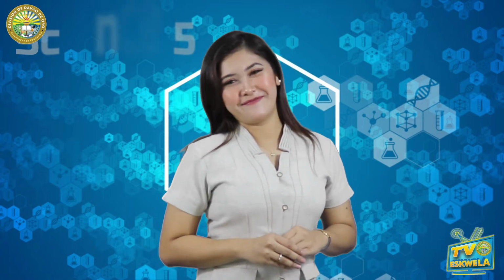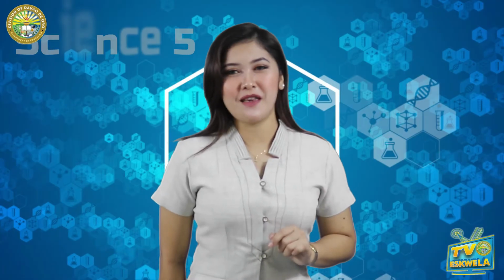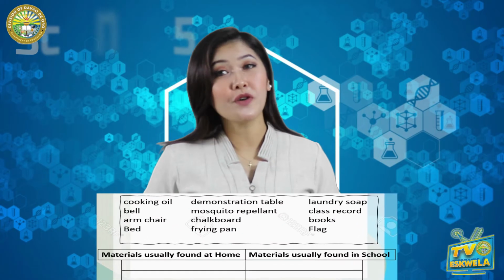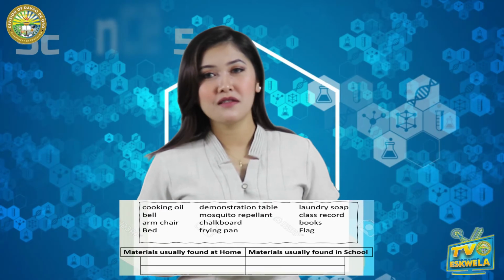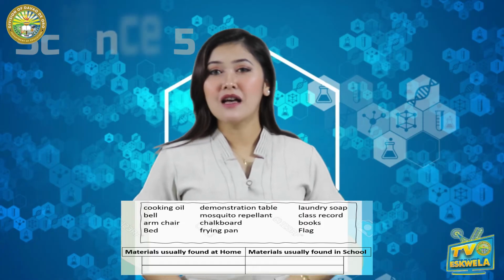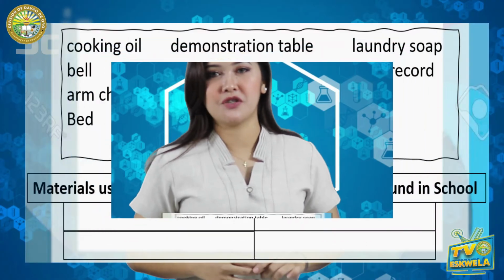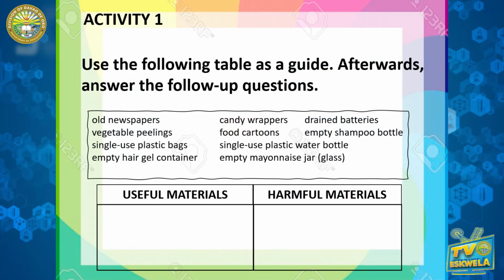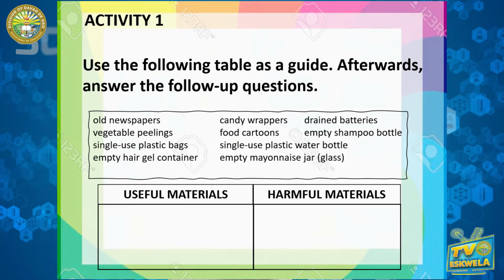SCIENCE 5 - Recognizing Useful and Harmful Materials by Teacher Glena Faith D. Baga